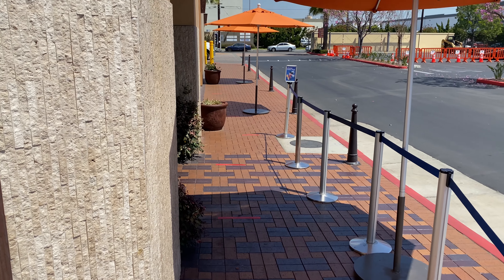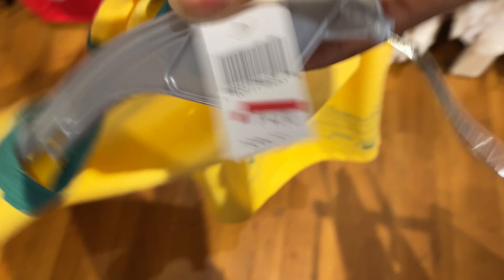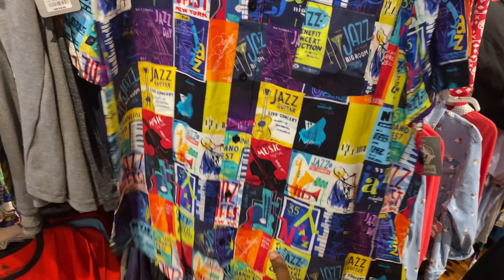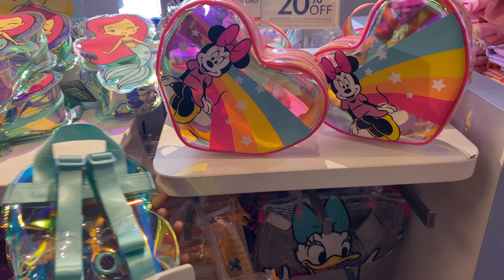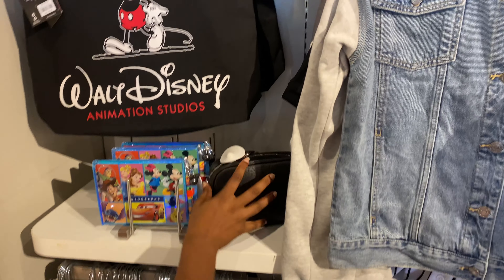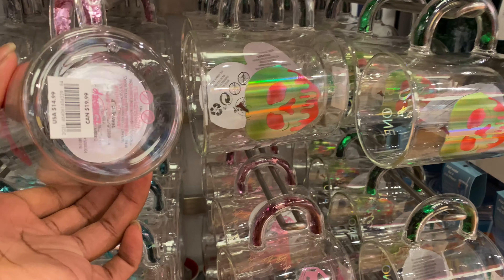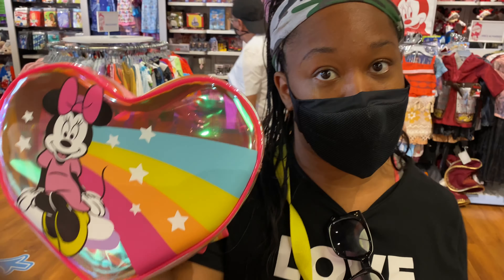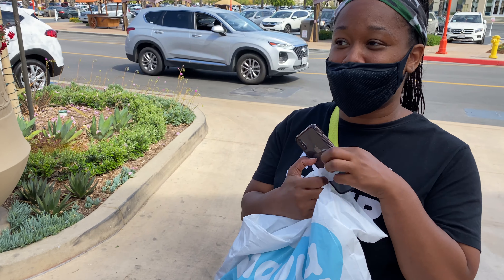Disney Outlet Store Run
Join us as we journey to the Citadel Outlet to the Disney Outlet Store! Found some neat and interesting merch and deals to get you all set and ready for Opening Day!